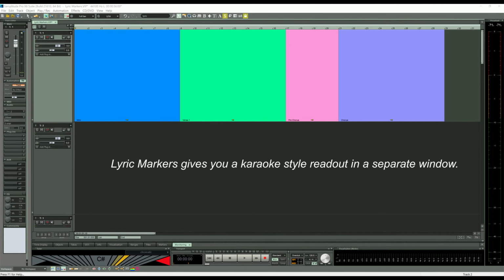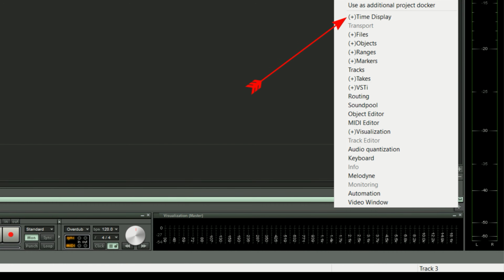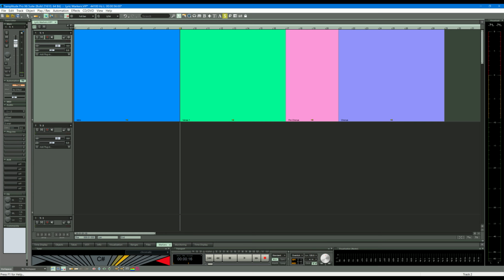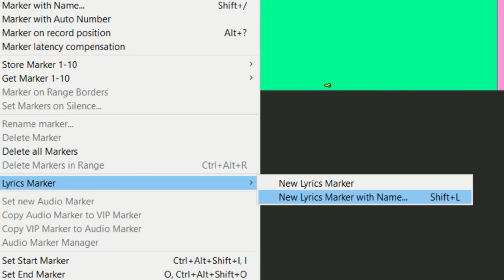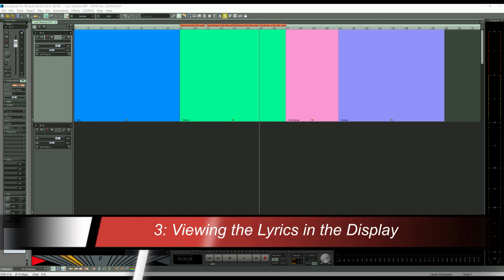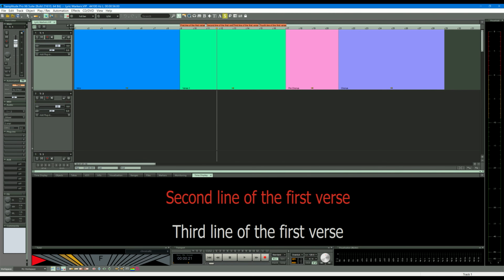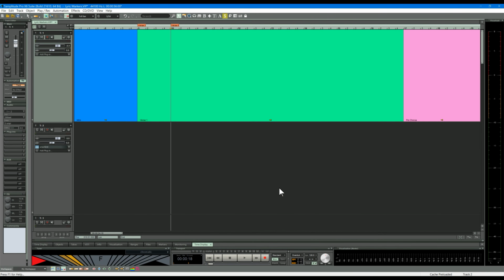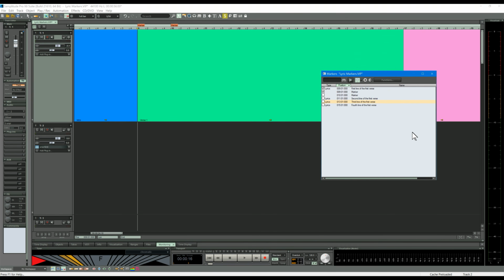Samplitude Pro X6: Lyric Markers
Lyric markers are very useful function in Samplitude Pro X6. Once added you can view the lyrics in a separate window and they will update in real-time. This function is also available in Samplitude Pro X4 and Pro X5.

00:00 Intro
00:21 Preliminary Settings
01:52 Adding Lyric Markers
04:47 Viewing the Lyrics in the Display
06:13 Lyric Markers vs Project Markers
07:20 The Marker Manger